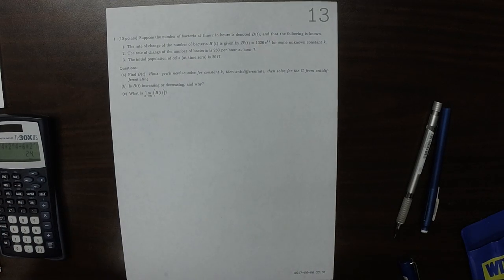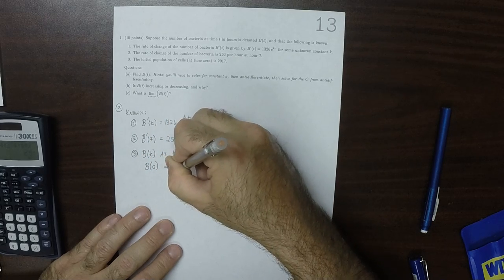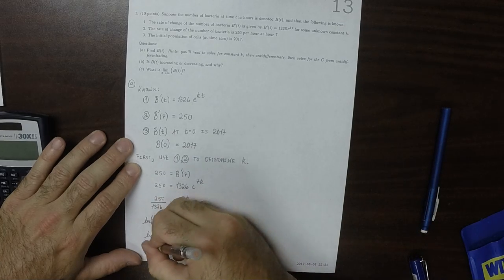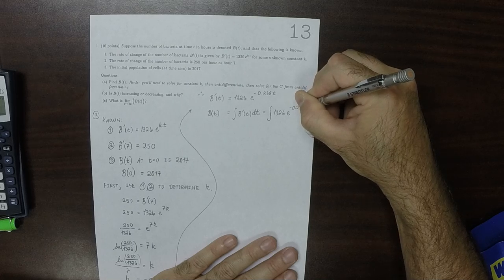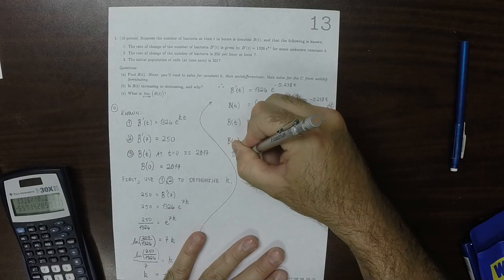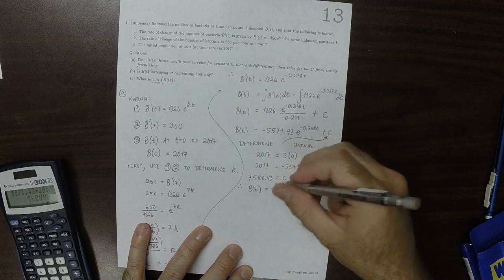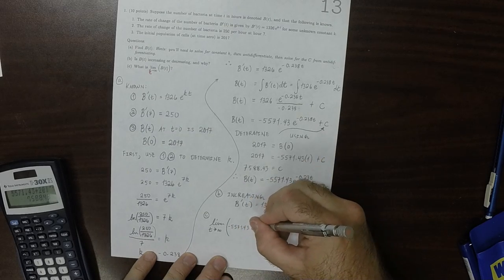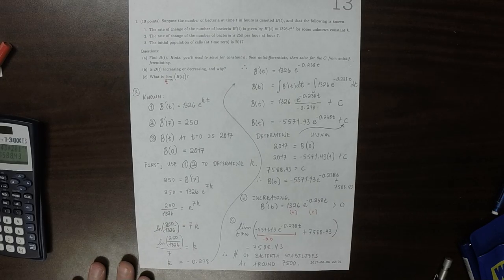17u MATH 1326: whw_13